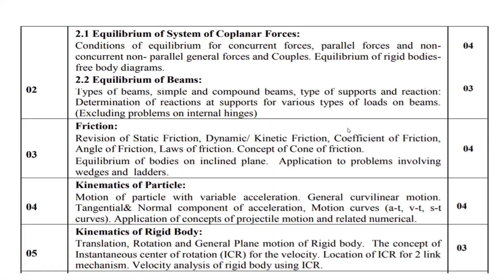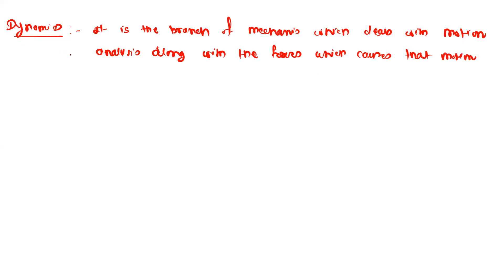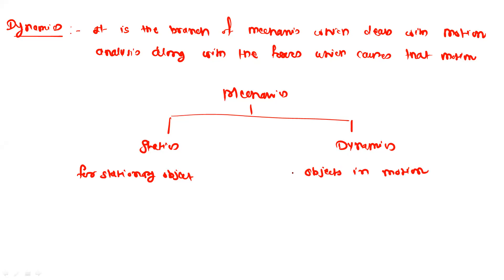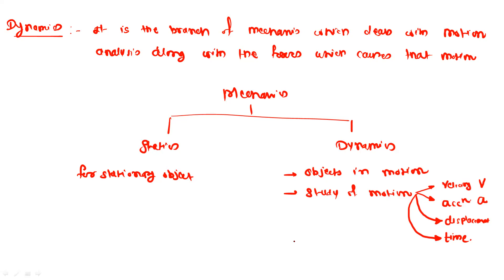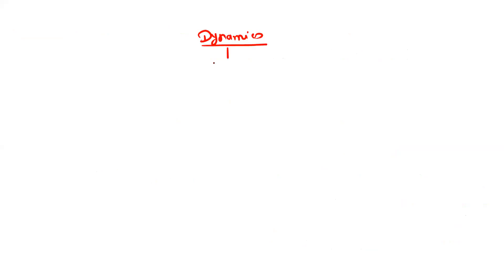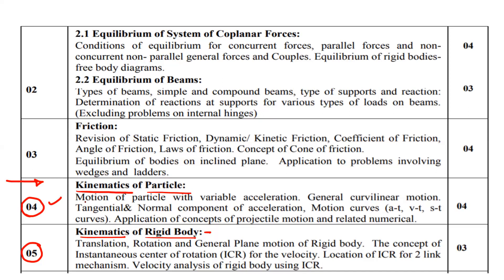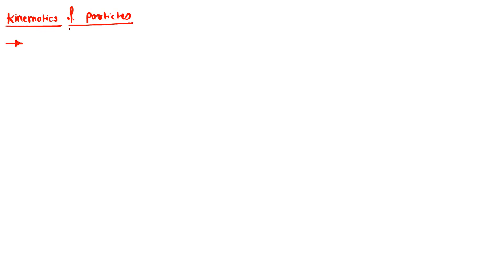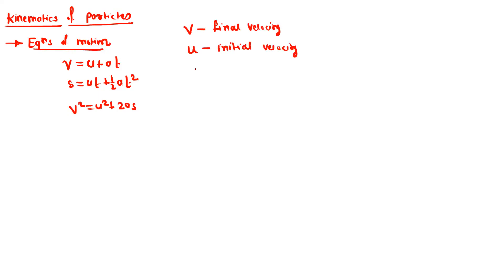ENGG MECHANICS LECTR 31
DYNAMICS INTRODUCTION AND RECTILINEAR MOTION